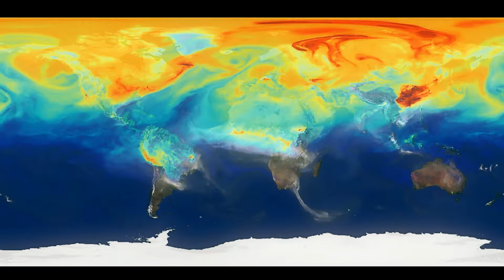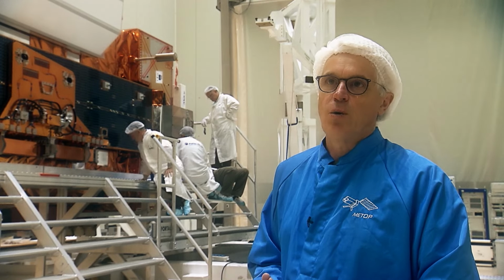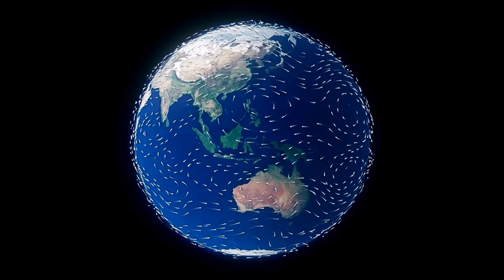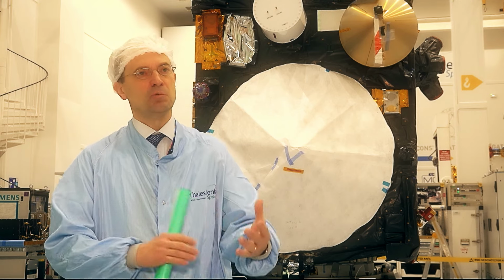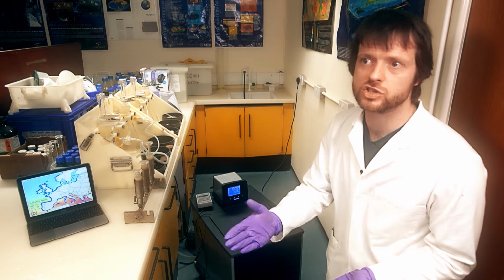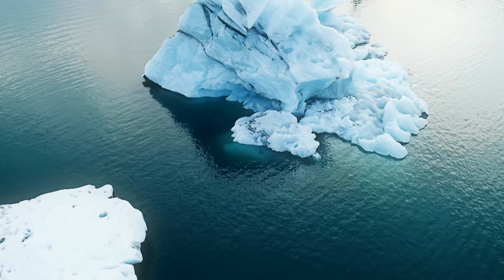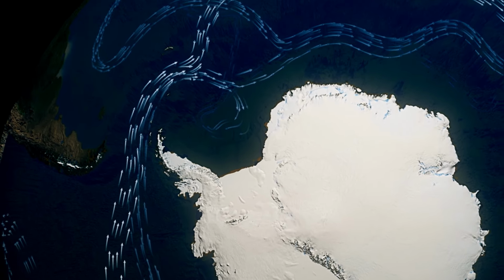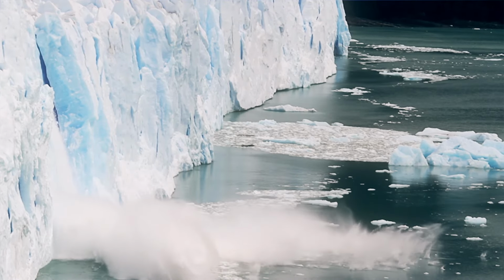Inside The Daring Mission To Reach And Explore Mercury |Doc of the Day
The JAXA-ESA joint "BepiColombo" mission is set to launch, aiming to explore Mercury, a neglected planet, providing new insights into this mysterious, tiny world.
Doc of the Day is your daily source for informative and captivating documentaries. We upload a documentary every day, covering a wide range of topics including current affairs, history, science, and more.

Our selection includes documentaries relevant to the day we're posting, such as anniversaries, and all content is available for 30 days before it expires. So be sure to catch it while it's still on the channel!

With Doc of the Day, you'll have access to a diverse range of perspectives and insights that will keep you informed and engaged.

Content licensed by Little Dot Studios.